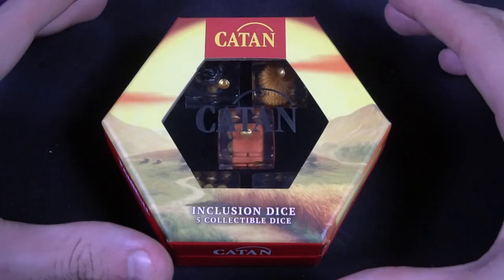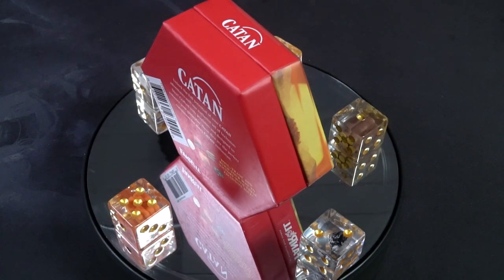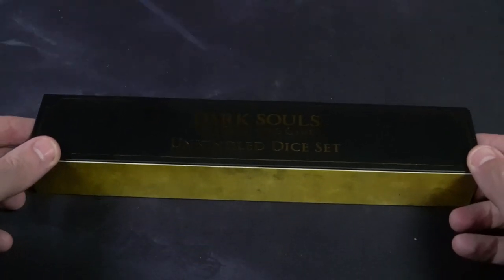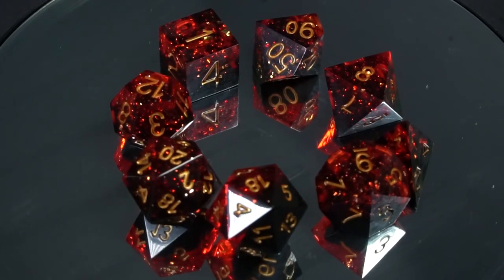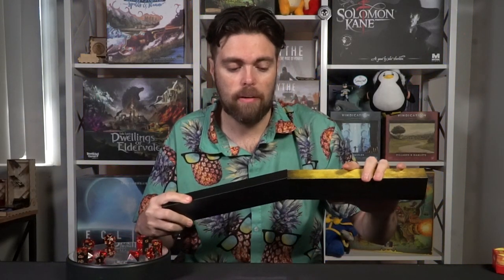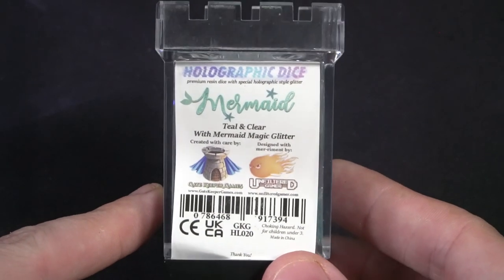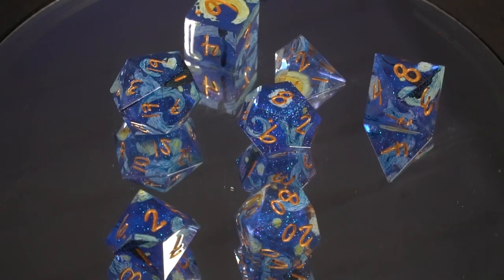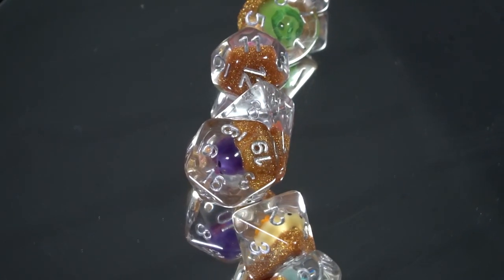Mystery Dice, Fanroll, SFG - Let's check out some dice!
A bunch of Dice Reviews by Unfiltered Gamer